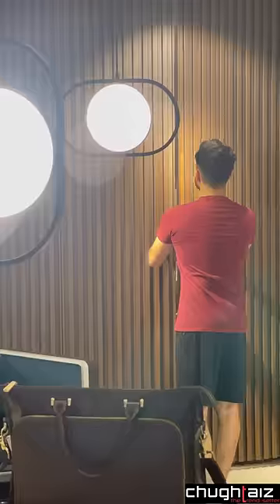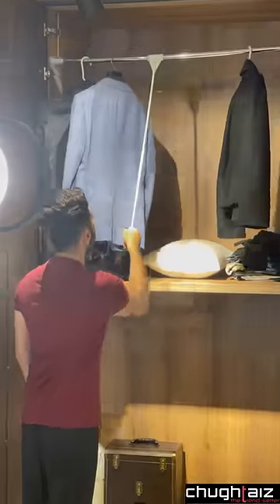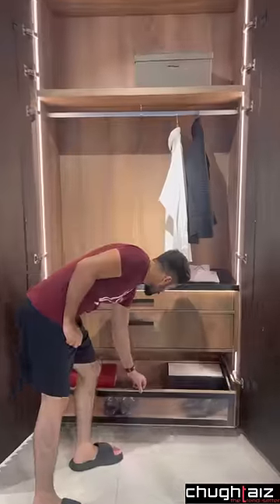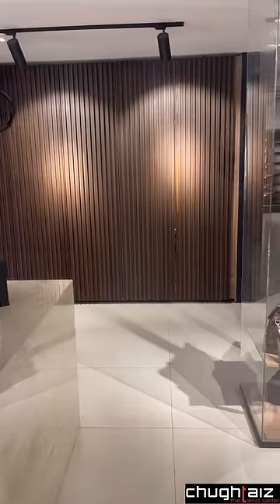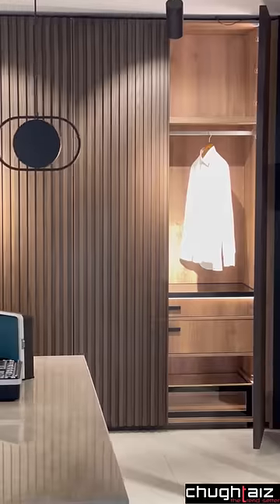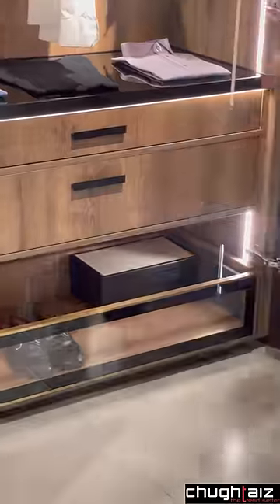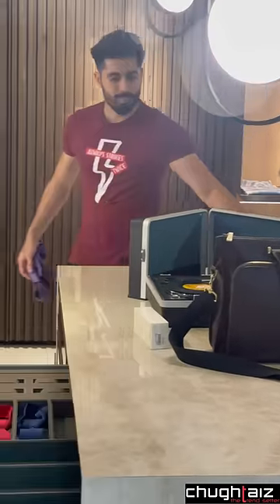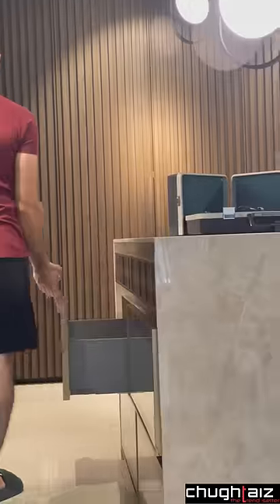A quick 60 seconds tour of Chughtaiz premium Fluted veneer finish Luxury wardrobes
In this video, we showcase a wardrobe with a fluted veneer finish and pre-fabricated panels. Imported from Italy, it offers six color options and is equipped with Austrian Blum hardware. It comes with a 10-year warranty and has adjustable screws to straighten panels. The glass top and bottom drawer with a window make it easy to select clothes and shoes, and the multifunctional dresser has inbuilt LED lights. The Dekton island is custom-made, giving easy access to accessories. It's a stylish, durable, and functional addition to any home.